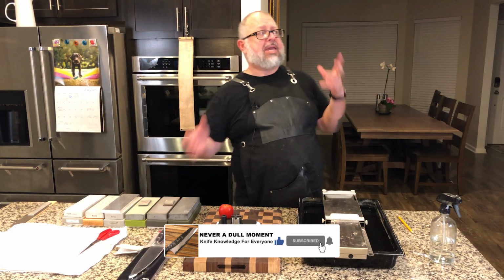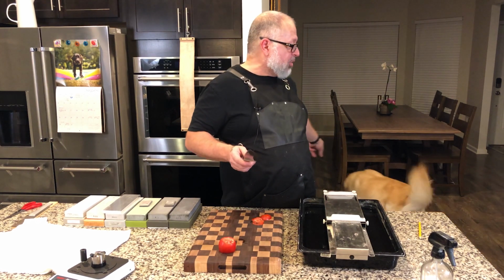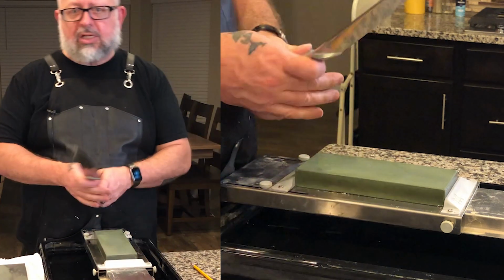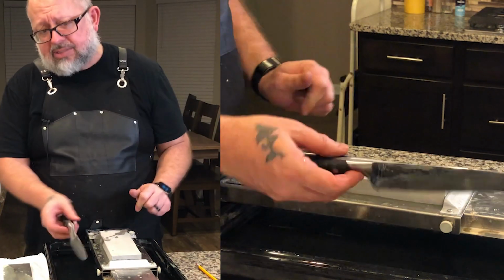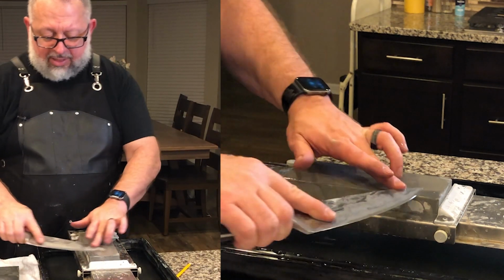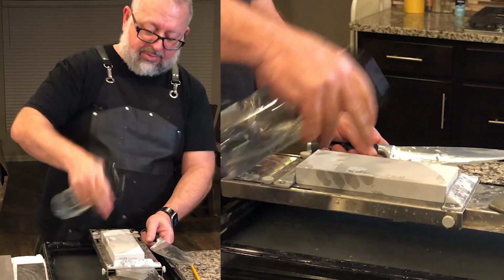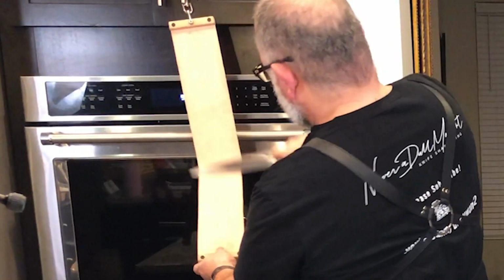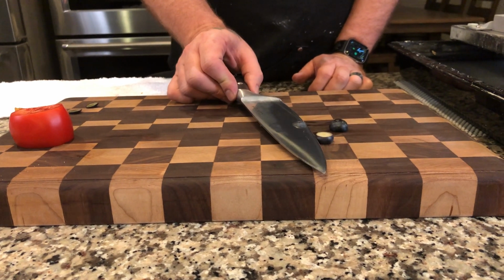Is that $15.99 knife worth it? Let's find out!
We had a little fun. We went to a local department store. We found a knife on sale. Let's find out if it's worth it. We put it to the test. We checked it for its feel. We used it and checked its sharpness on the BESS tester. Then, we took a moment to sharpen it. Let's see how sharp we could get it. This is a great sharpening video tutorial. We covered kangaroo strops and diamond emulsions. We use the Morihei whetstones. We put it to test. We wanted to see how far this type of steel would go. We were surprised at the out-of-the-box sharpness. We did the tomato test. We did the blueberry test. We had a lot of fun and we were surprised!

Atoma Diamond Sharpener Super Fine - #1200